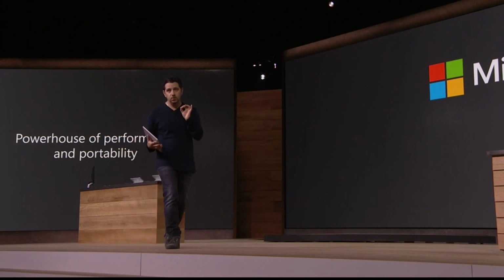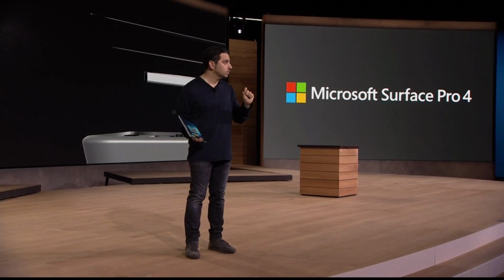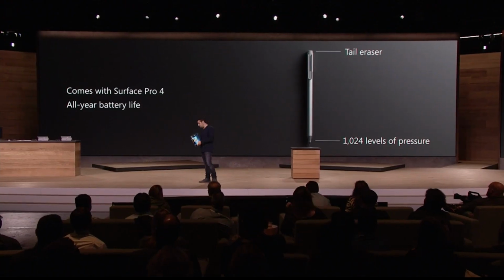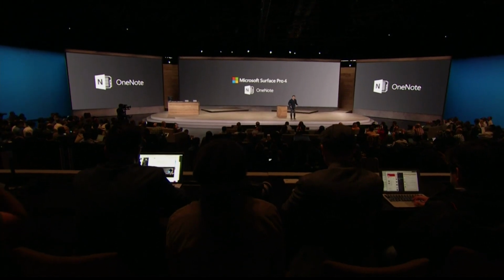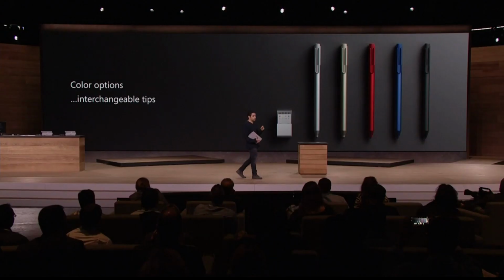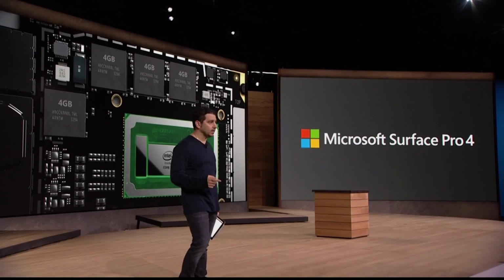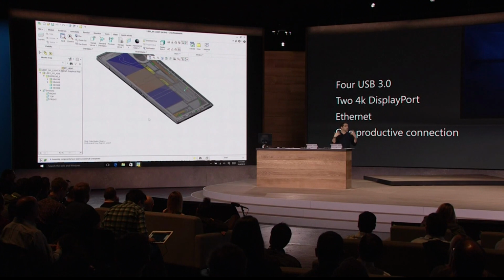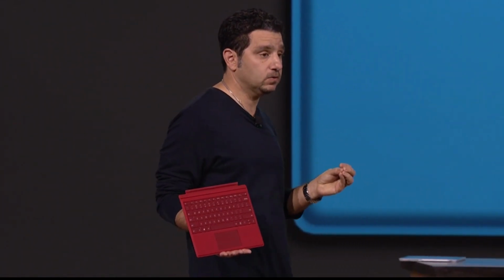Surface Pro 4: Preis, Release und technische Daten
Surface Pro 4 endlich mit Preis, technischen Daten und Release-Termin: Microsoft hat im Rahmen einer Präsentationsveranstaltung mit dem Surface Pro 4 auch die neueste Generation seines Tablets mit Tastatur-Cover vorgestellt.